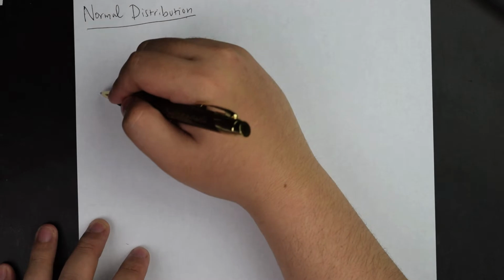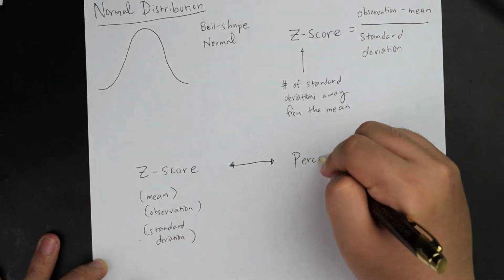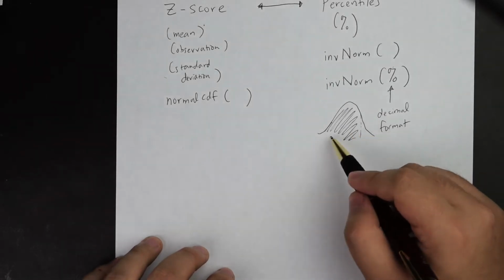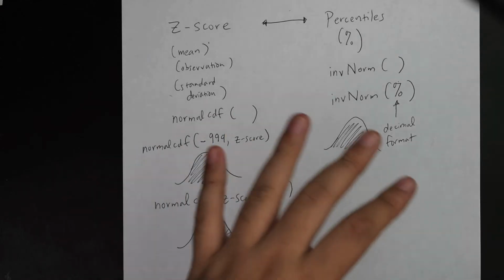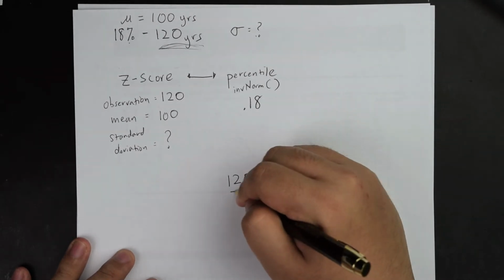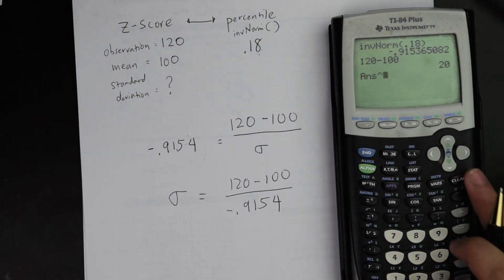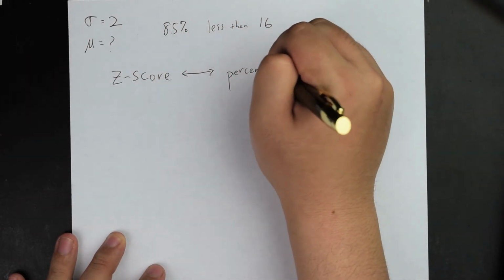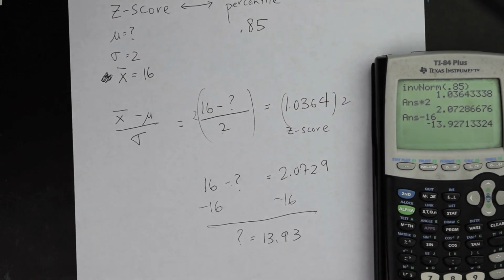[FASTREV] - AP Statistics - Normal Distribution (Z-Score)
This is FASTREV, a fast review over specific concepts allocated to high stake assessments. Today's video is on AP (Advanced Placement) Statistics concepts, specifically around Normal Distribution. I go in-depth around how to understand Normal Distribution, explaining how to apply to real-life situations, in preparation for AP Statistics examination.